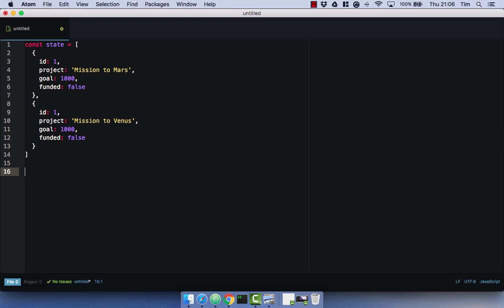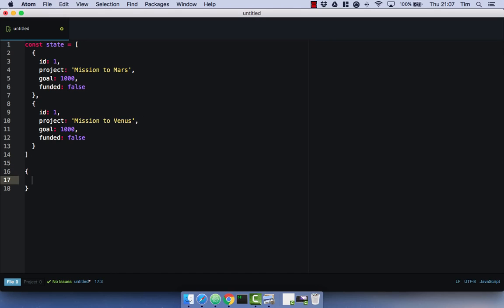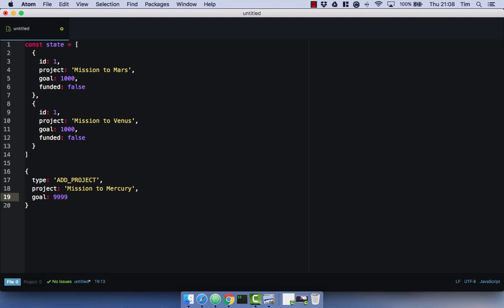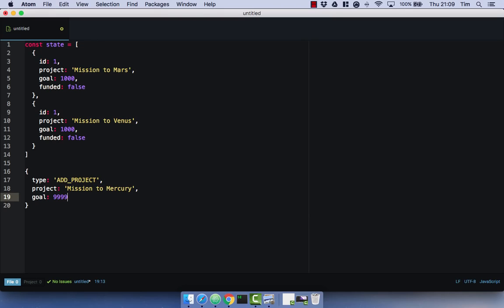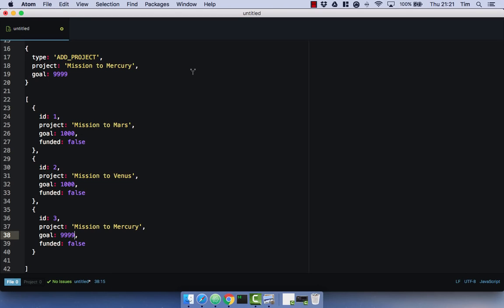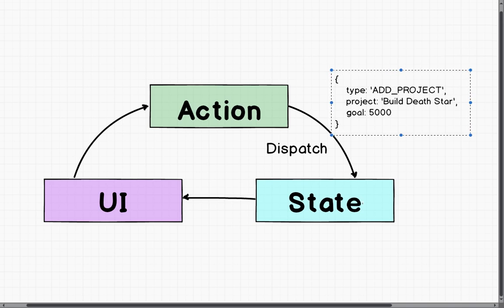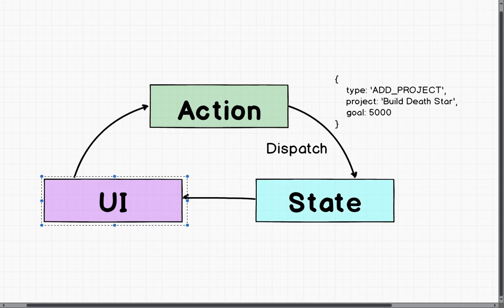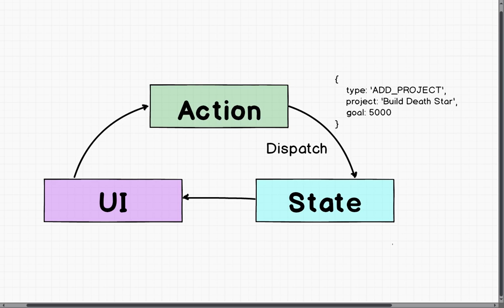State is Read Only Redux (Part 3)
The second fundamental concept of Redux is that State is read-only, lets take a closer look at this concept.